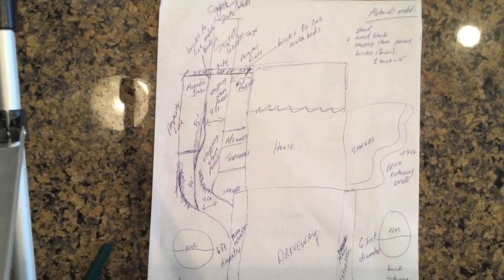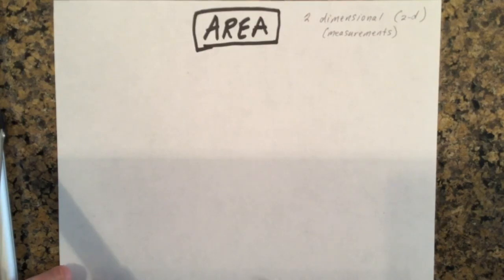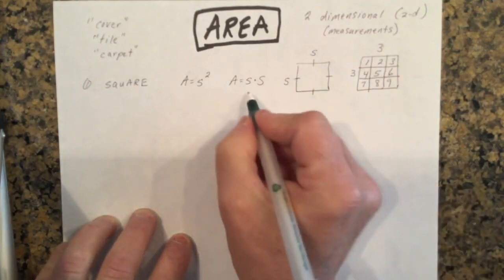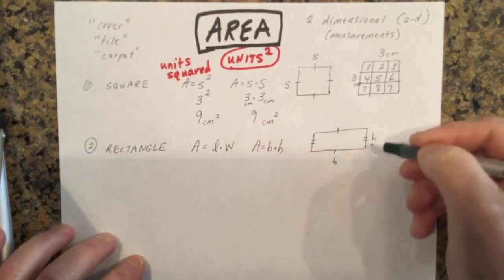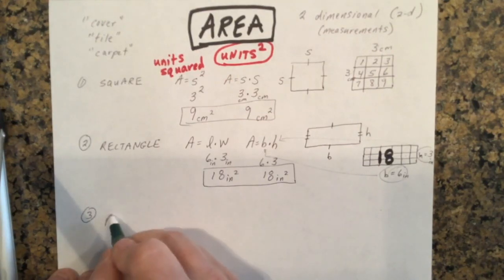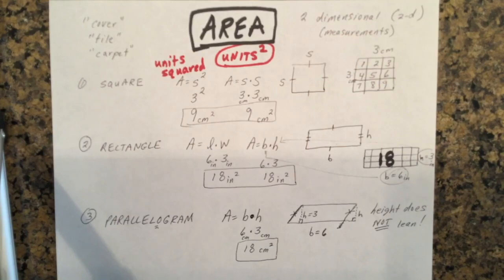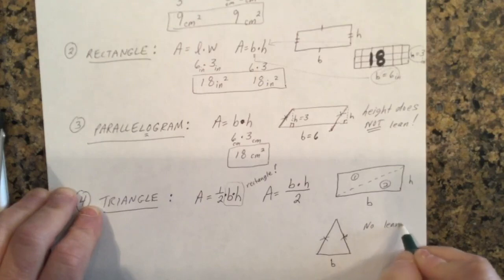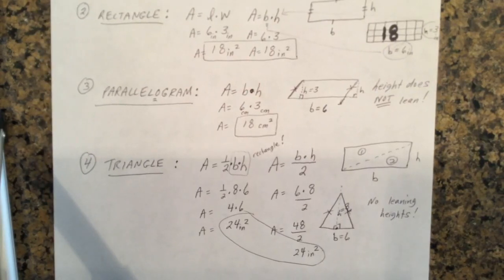Bergman's Backyard - Area Formulas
This video is about Area Formulas.